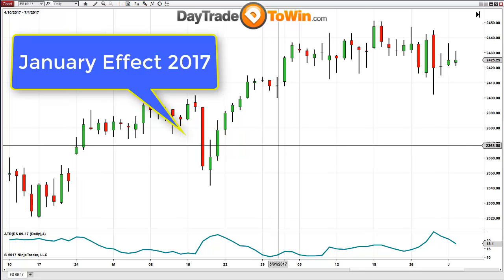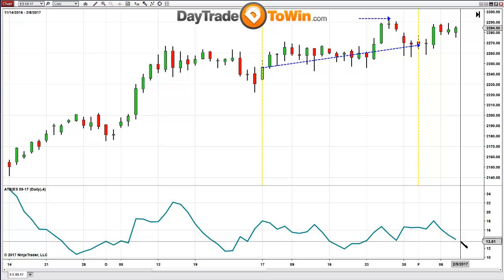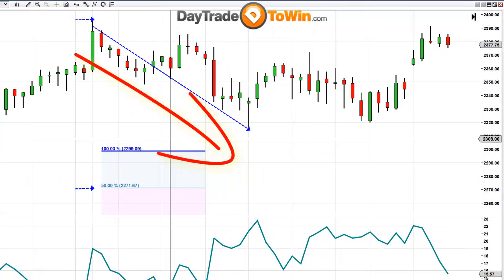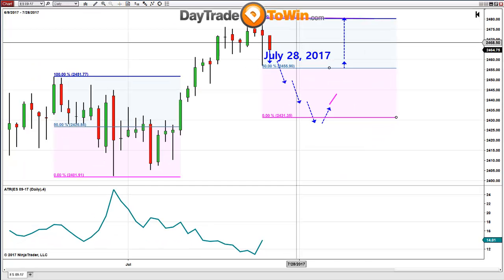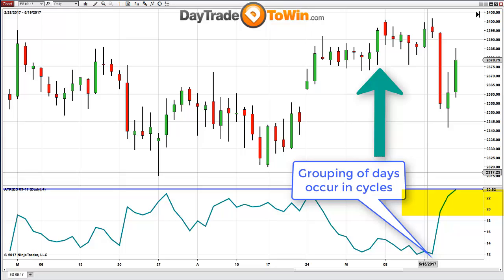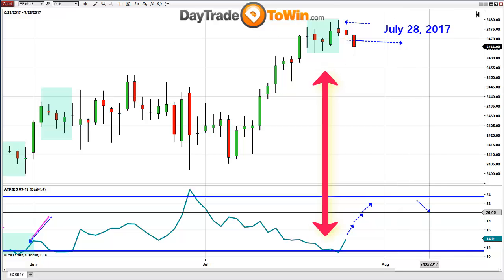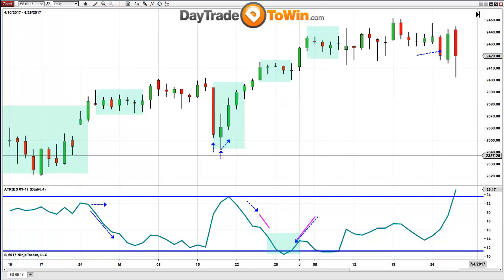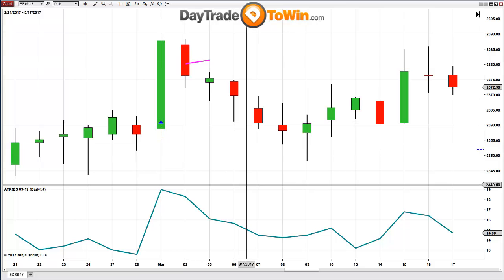Market Cycles - Learn how to effectively decipher market price action patterns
Every Year Day Trade To Win teaches, and reviews the January Effect focusing on month of January as it pertains to what the market may or may not do through out the year.

has hundreds of videos and explanations for traders to learn price action methods.

Swing trading and longer term trading is important.
Position trading is also important, check with your broker and refer to margin requirements.

Learn what to do and remember that trading is risky and never trade or invest with funds you cannot afford to lose. Risk Disclosure